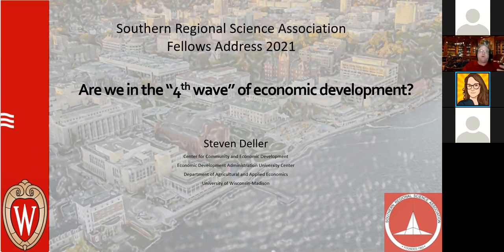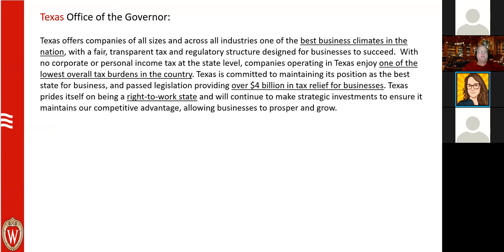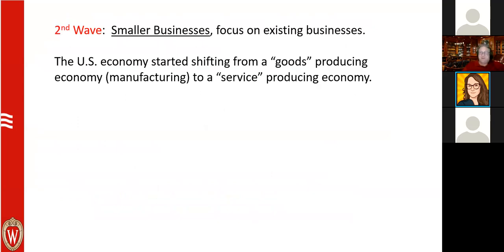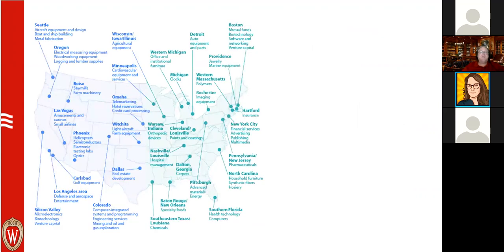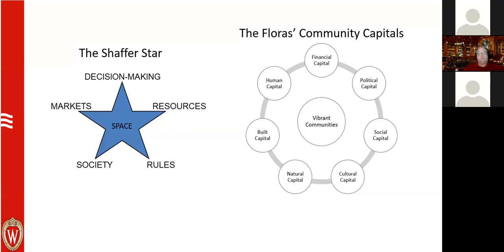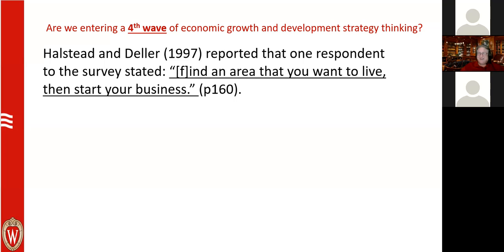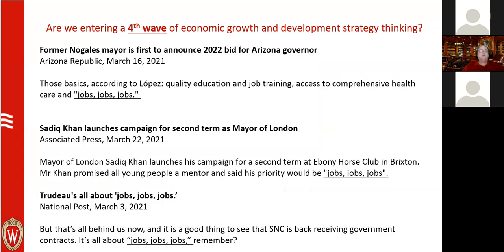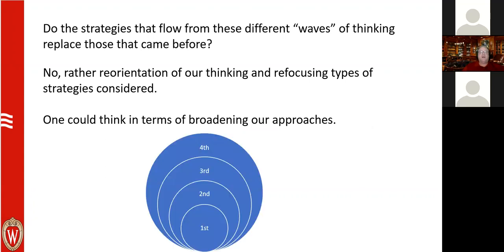4thWave of Economic Development:What Does This Mean For Community Economic DevelopmentPractitioners?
Industry recruitment. Small business support. Public-private partnerships. These strategies characterize waves of economic development in the United States. Are we in the 4th wave of economic development? If so, what does this mean for economic development practitioners?
Join Steve Deller, professor in agricultural and applied economics and community economic development specialist for an engaging presentation about the 4th wave of economic development.